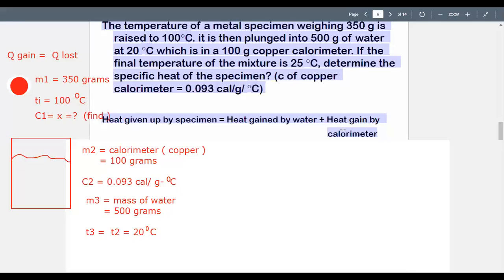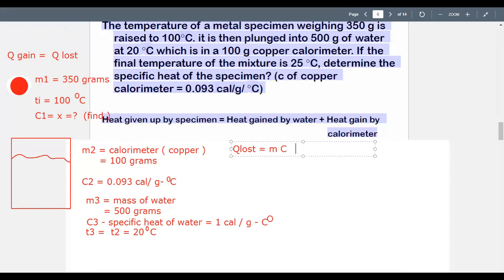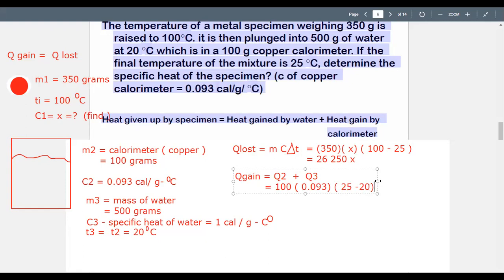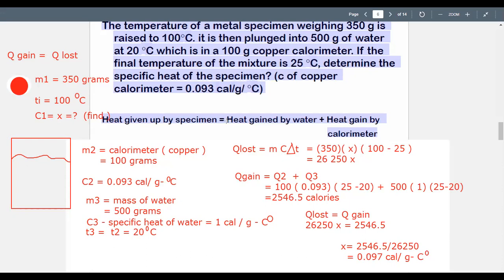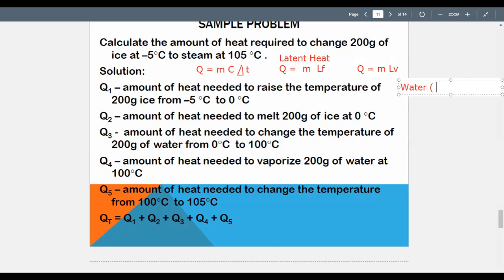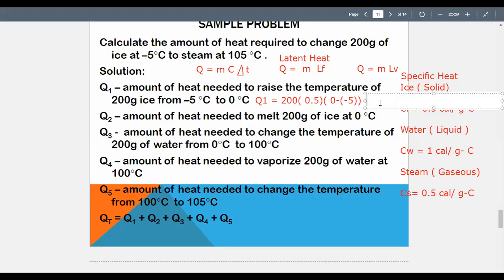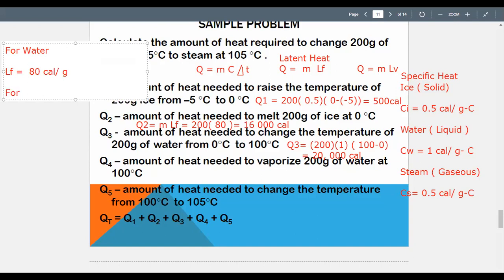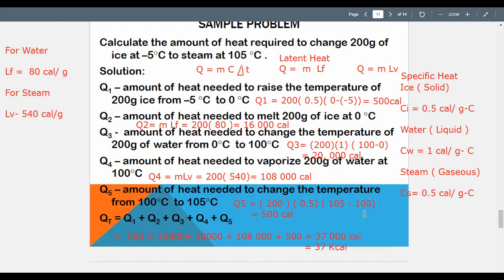Application Problem on Heat and Phase Change